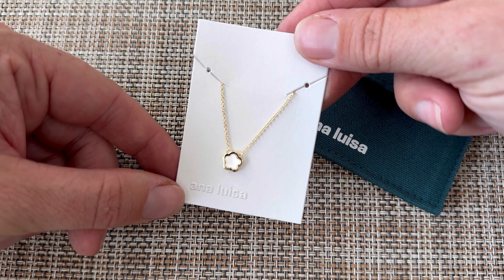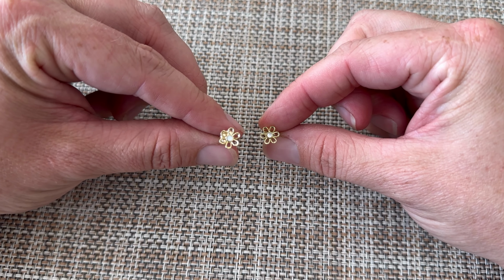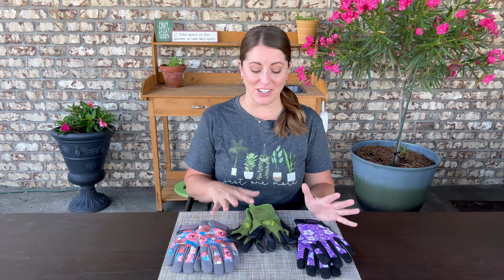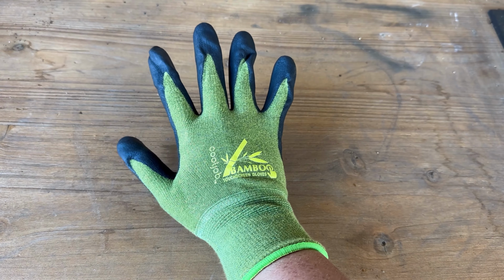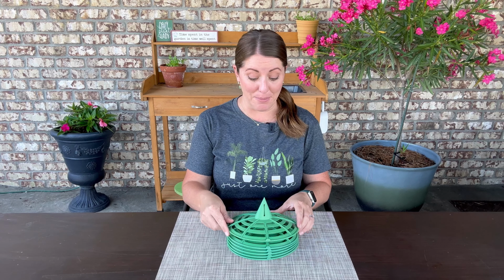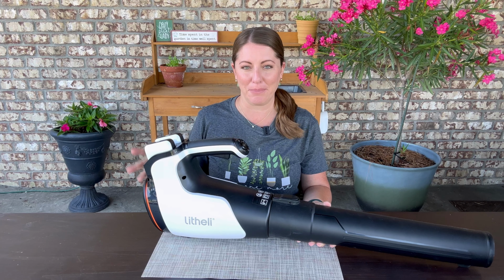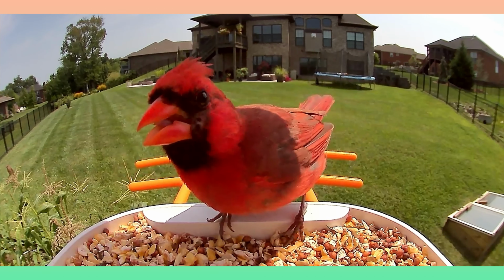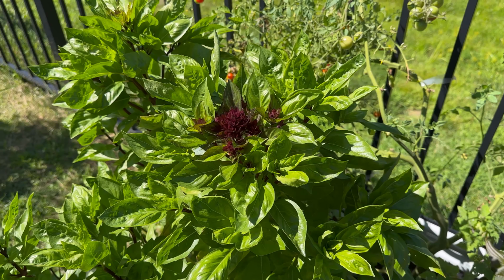My New Favorite Garden Products | Best Garden Tools I Use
Mentioned products: ⬇️⬇️⬇️
-CoolJob Pruning Gloves
-CoolJob Touchscreen Gloves
-Melon Cradle (similar to mine)
-Litheli Leaf Blower
-Wuipet Smart Bird Feeder

Recommended Topic:
My New Favorite Garden Products,Best Garden Tools i Use,best garden tools,best gardening tools,best gardening tools for the